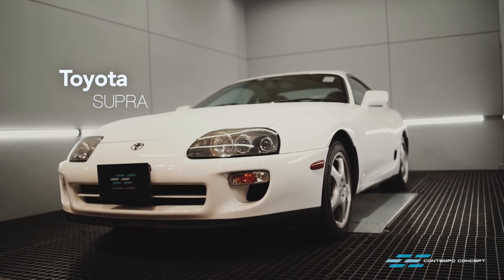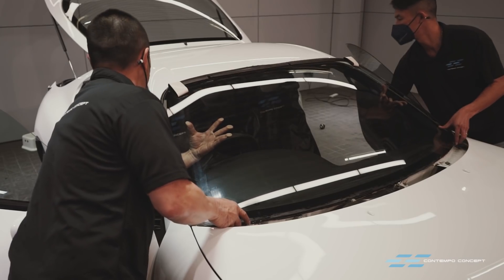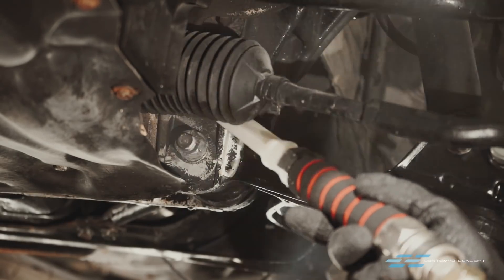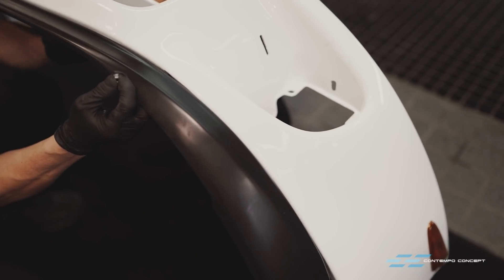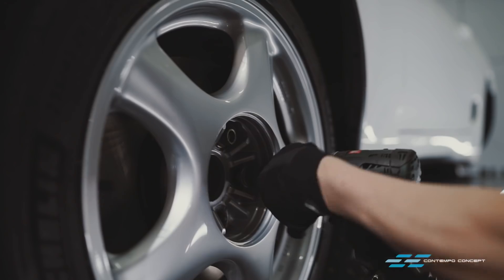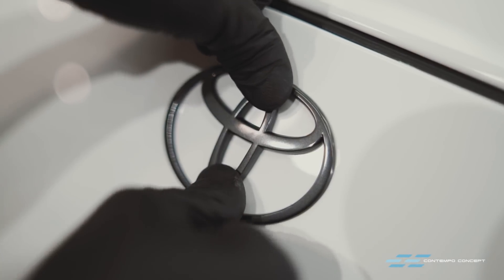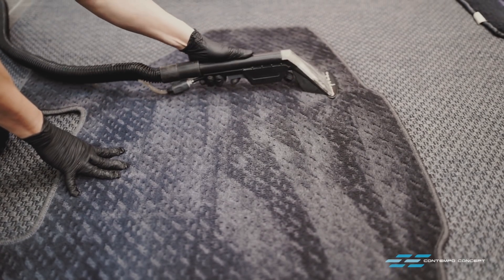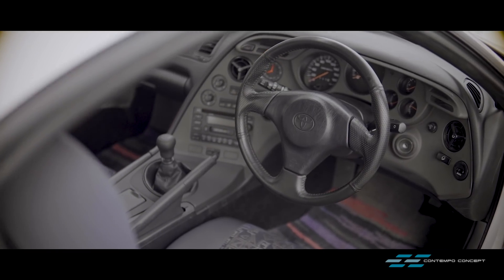Toyota Supra Restoration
Yet another classic gets a makeover. This time it is the iconic Toyota Supra JZA80. Please enjoy the video.